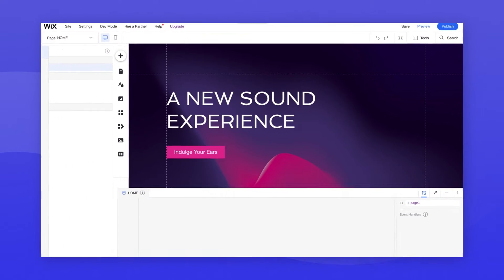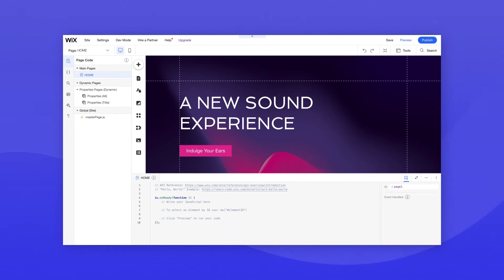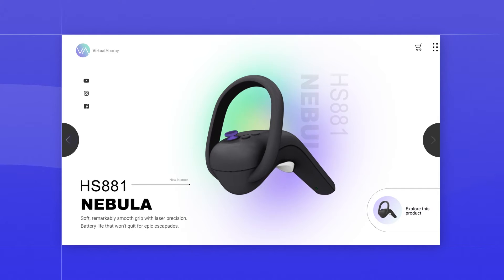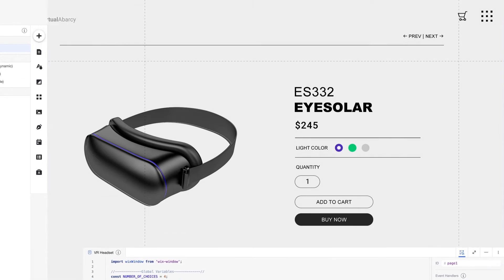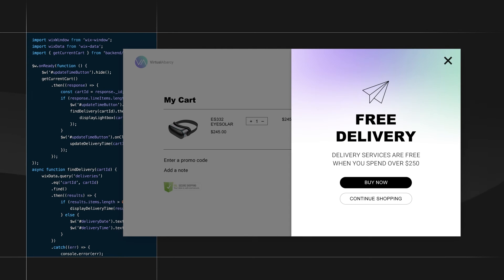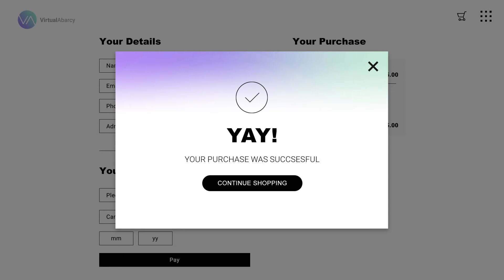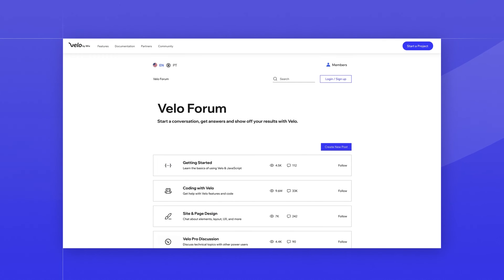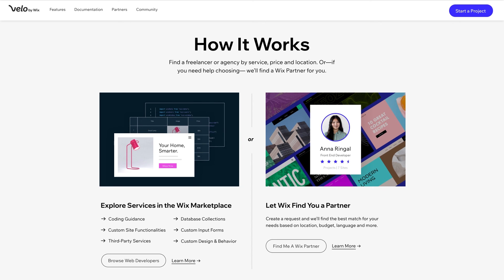Welcome to Velo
Welcome to Velo, Wix’s developer mode. Our developer advocate Joshua Alphonse is happy to introduce you to this powerful product so you can start creating your custom solutions.

Velo combines the power of Wix with the power of code. Quickly build complex web apps or add custom functionality to any Wix site, all on one integrated platform. You can create unique features using JavaScript and 100s of Wix APIs in the built-in IDE, integrate third-party services, manage all your content from databases and much more. Get the results you imagine, fast—just turn on Dev Mode in the Wix Editor, or hire a Wix Partner.

Related links:

Wix.com

Velo Homepage
Wix.com/velo?utm_campaign=yt_velo_welcome